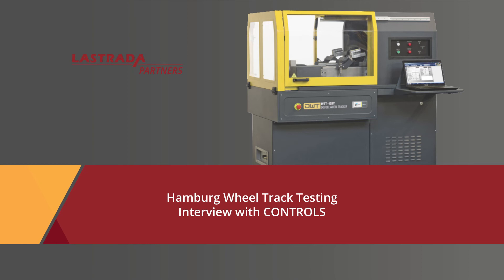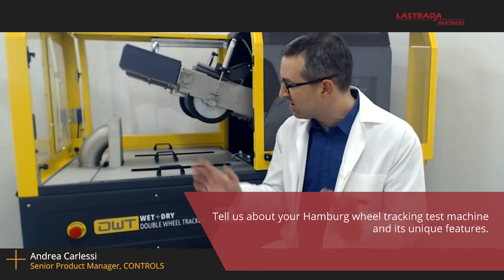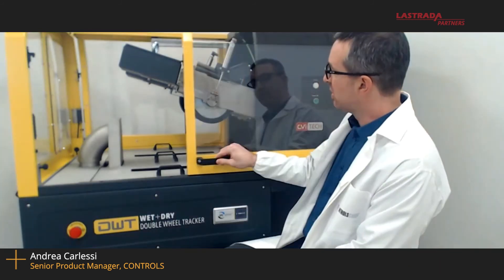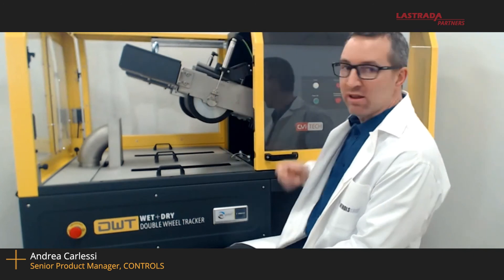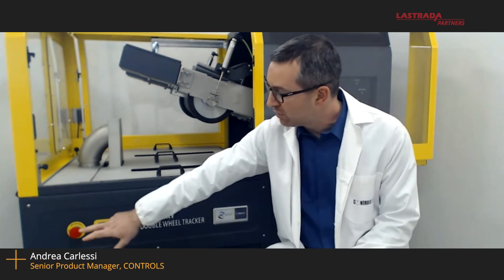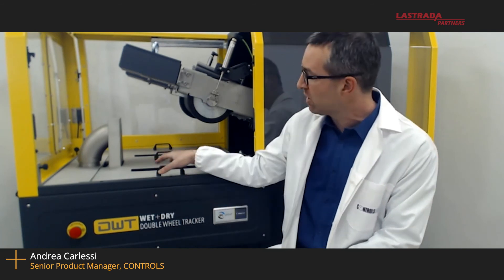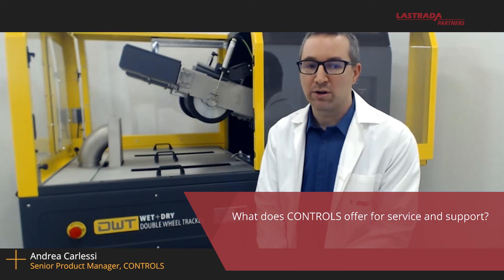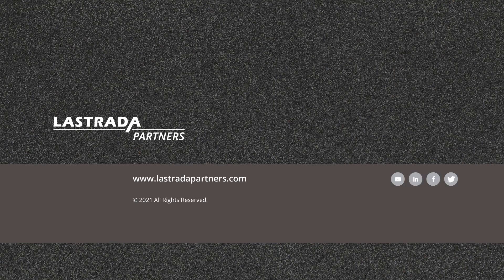Hamburg Wheel Track Testing Interview with CONTROLS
Researching Hamburg wheel trackers can take a lot of time. In an effort to make it easier for users to learn about their options, we gathered the top six companies who manufacture these machines to ask them a series of questions in a video interview format.

In each video, we get a brief overview of the company, learn about each company's equipment and their unique features, the safety measures in place for the Hamburg machine, the standards the machine is compliant with, recommended calibration and maintenance, the company's service and support options, and building requirements for installation.  We also discuss the future of Hamburg wheel tracking and other rutting index tests.

The video you are watching is 1/6 in our video interview series. To view all the videos and read more about each company and its equipment, visit our Hamburg wheel tracker comparison

About LASTRADA

Much like the construction materials industry as a whole, LASTRADA Partners is investing in balanced mix design, developing innovative modules for balanced mix design in our software with data import capabilities.

LASTRADA is the leading laboratory information management system (LIMS) in the construction materials industry, with unique software solutions for asphalt, aggregate, binder, and concrete producers and engineering labs worldwide.  No matter what your goals are, LASTRADA Partners has the technology and expertise to work with you to achieve those goals.

Chapters:
00:00 Intro
00:10 Tell us about CONTROLS
01:23 Tell us about your Hamburg wheel tracking test machine and its unique features
05:05 What are the machine's safety features?
07:12 Does your machine comply with AASHTO T324?
10:34 What do you recommend for calibration and maintenance?
11:59 What does CONTROLS offer for service and support?
12:55 What is required to install your machine as a facility?
14:45 In your opinion, what is next for the Hamburg wheel tracking test and rutting index tests?